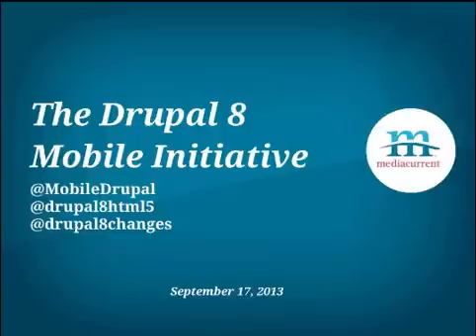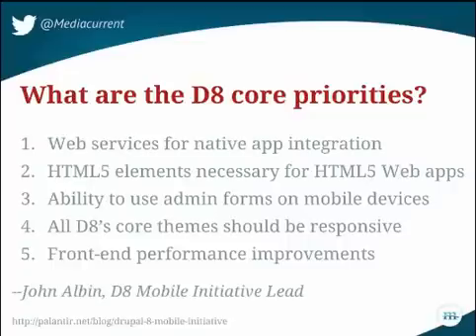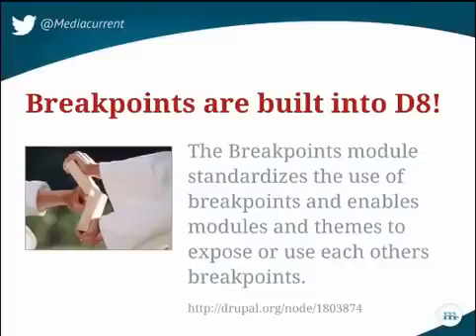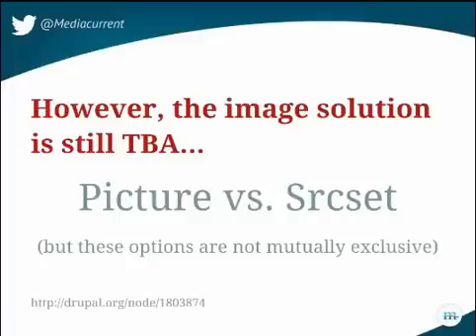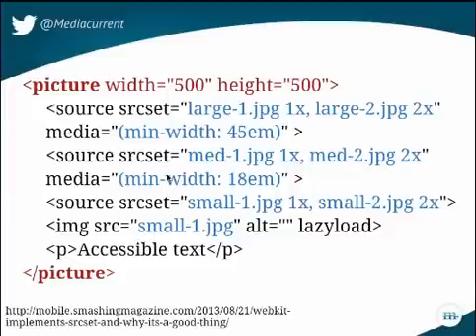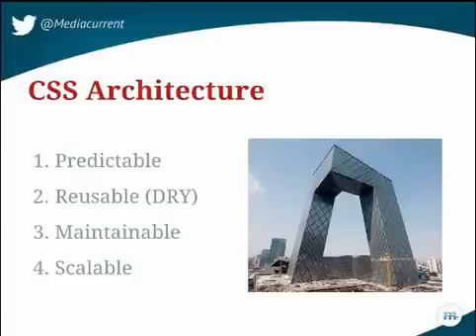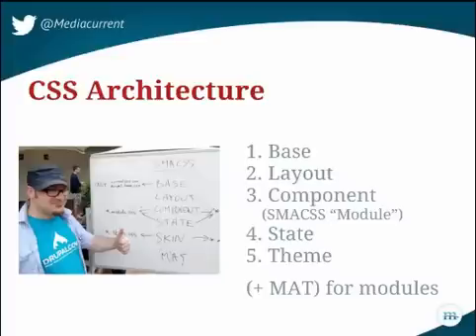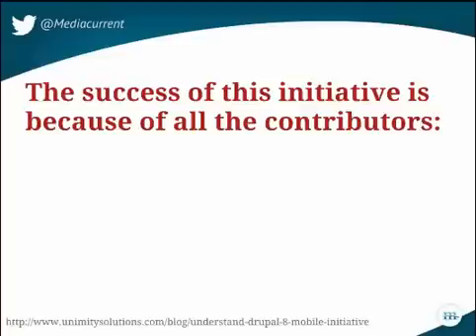Mediacurrent | The Drupal 8 Mobile Initiative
In this presentation, Kendall walks through the priorities outlined by the D8 mobile initiative team and what has been accomplished so far. Being a content management system, it's vital that editing content is easy, and basic site administration tasks are achievable via mobile devices. See how admin menus are now mobile friendly, what potential solutions are on the horizon for responsive images, and how breakpoints are no longer restricted to the theme only. Since performance is also important to mobile users, Kendall also covers how CSS and Javascript are being optimized in Drupal 8.

Mediacurrent gets results. Because that's what matters. Whether it's a website redesign, migration, support for existing websites, or digital strategy our experts use these core Drupal skills.